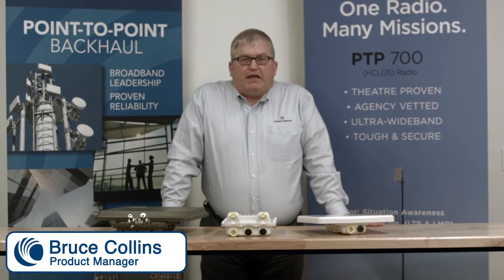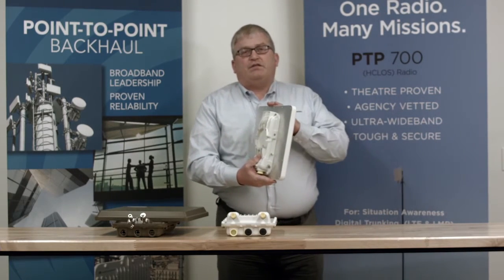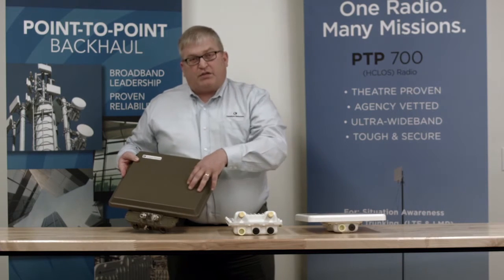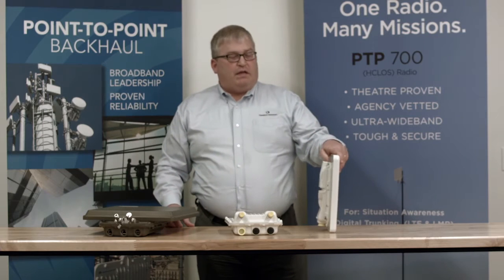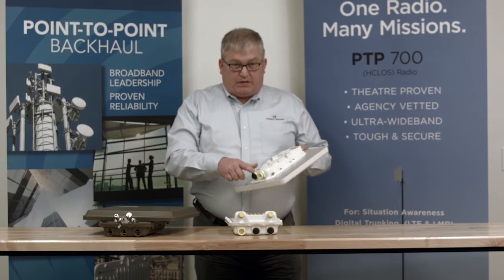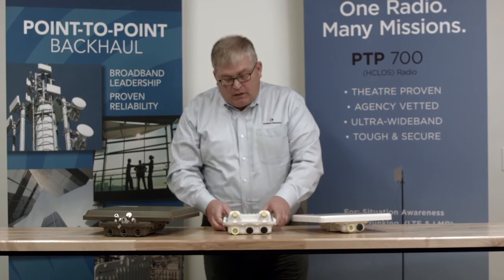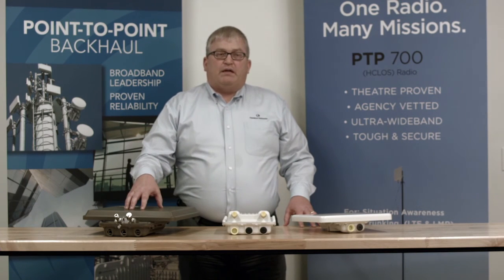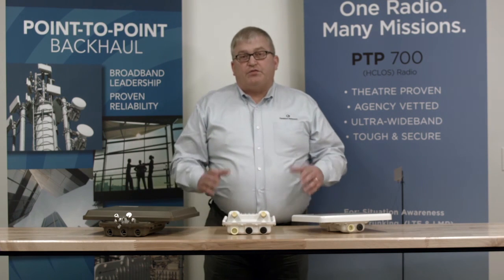How to Choose the Right PTP Solution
Learn about Point-to-Point connectivity options and choose the right technology to meet your needs.